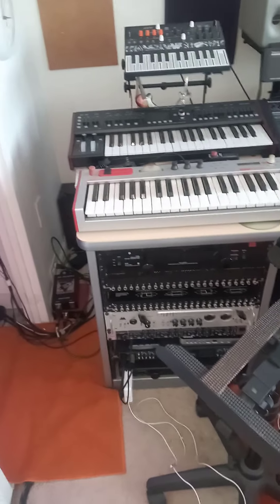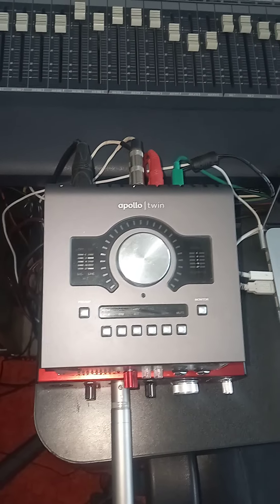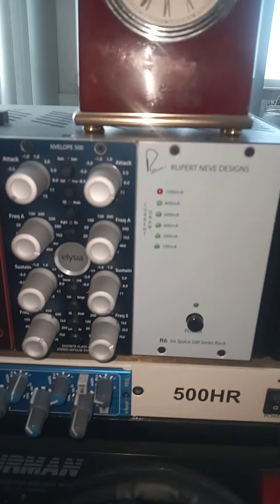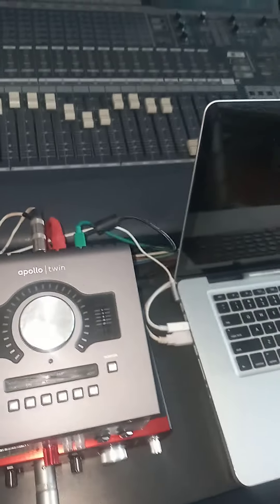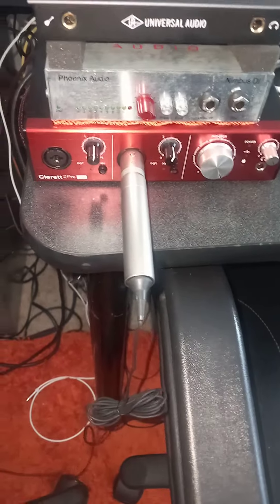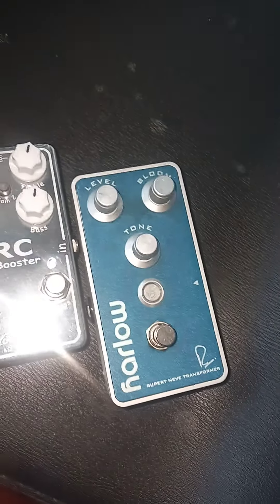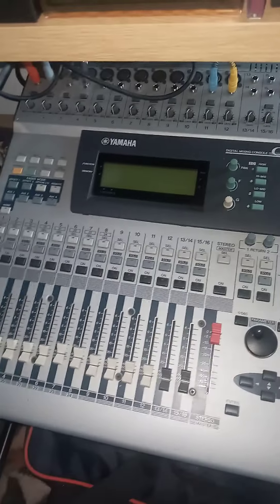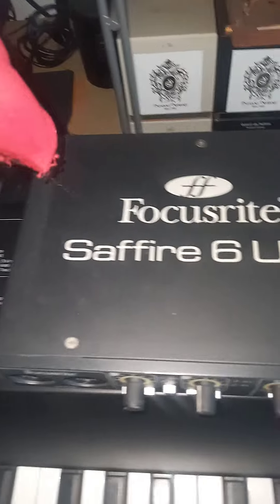RocDaHouse Studio Sale....Let's Get It!!!!